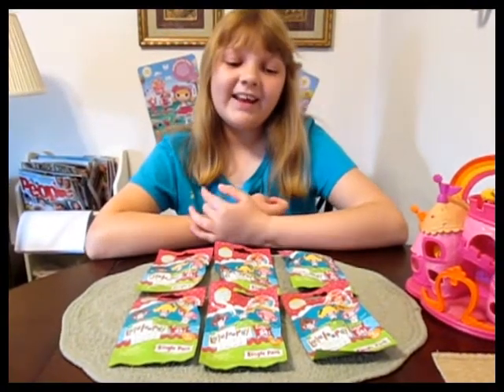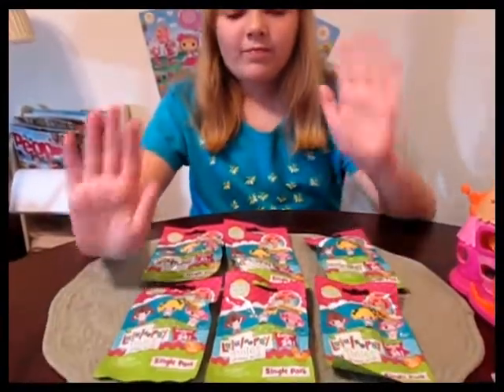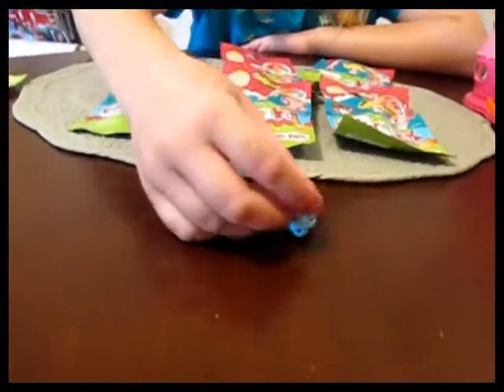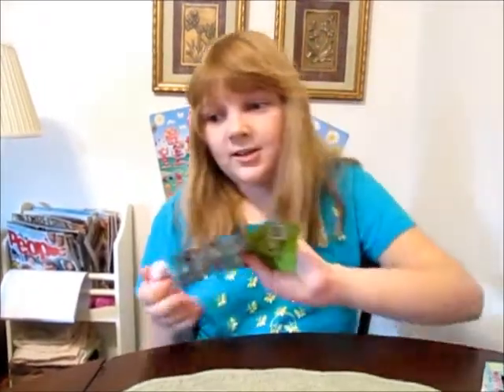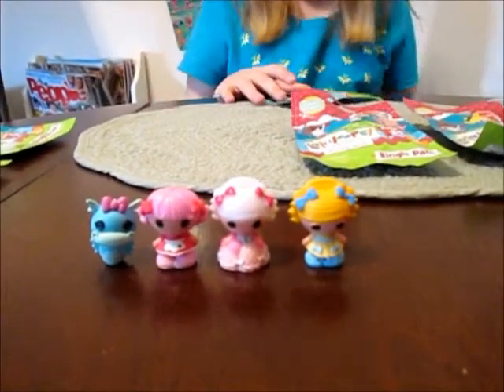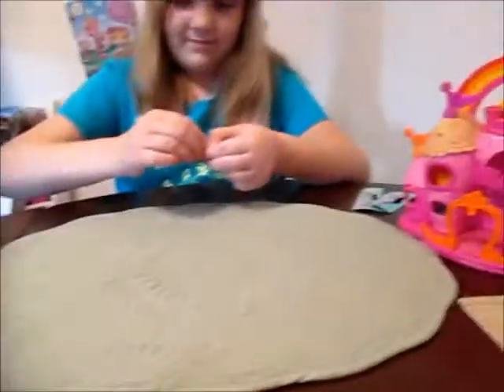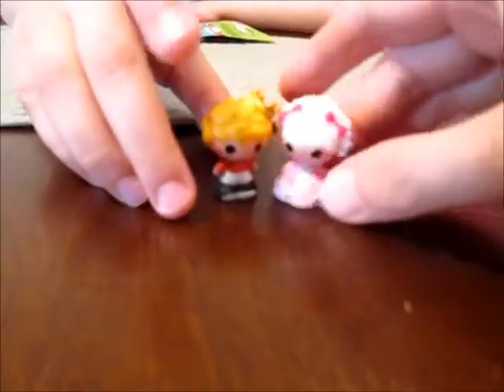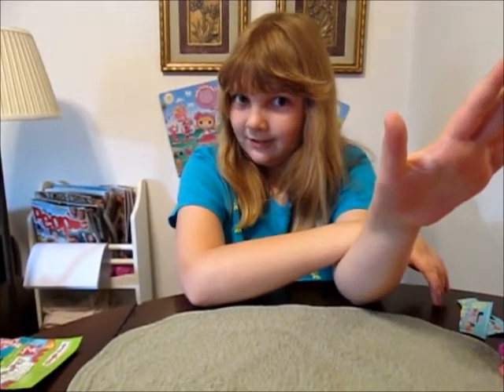Brand New Lalaloopsy Tinies Wave 2 Surprise Blind Bags Opening!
Today we're opening six single packs from the brand new series of Lalaloopsy Tinies Blind Bags! This is wave 2 of the Tinies blind bags, and includes surprise characters from Series 1, 2, 3 and 4!! We're sew excited to see who we get! Which Lalaloopsy is your favorite?